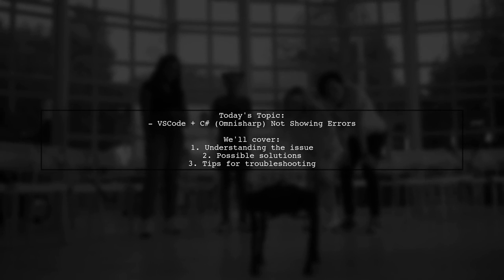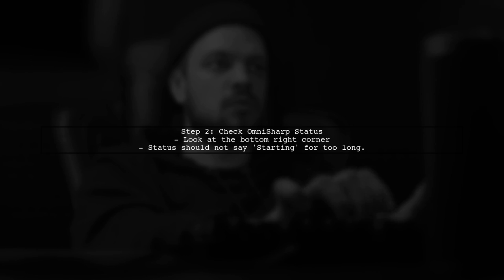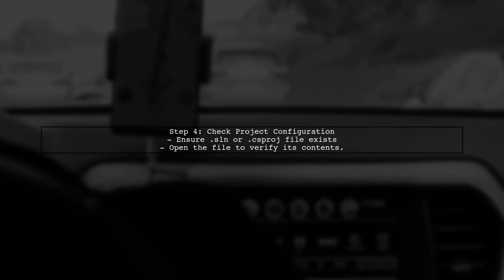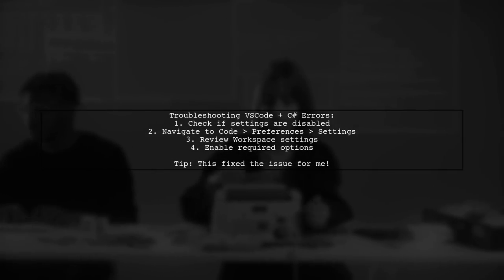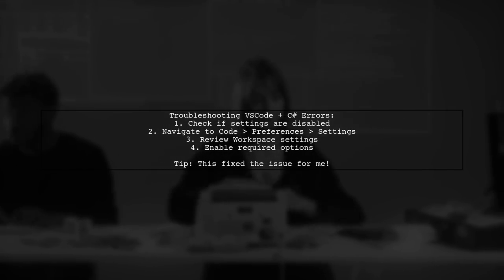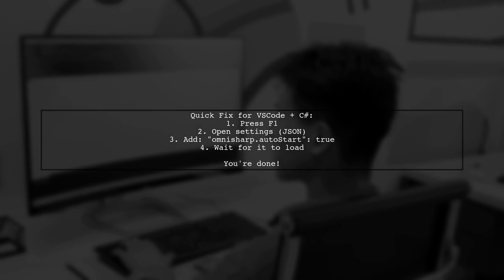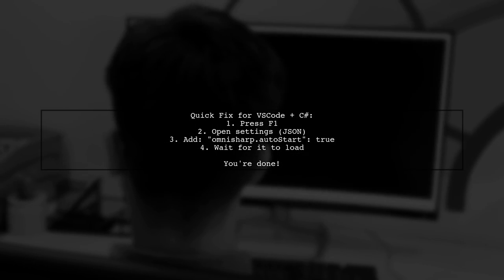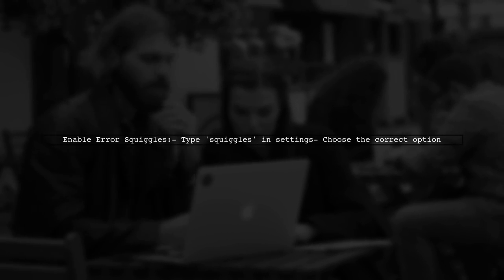VSCode C# OmiSharp Not Showing Errors: Troubleshooting Guide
In this video, we dive into a common issue faced by C# developers using Visual Studio Code: the OmiSharp extension not displaying errors as expected. Whether you're a seasoned programmer or just starting out, encountering this problem can be frustrating and hinder your coding workflow. Join us as we explore effective troubleshooting steps to get OmiSharp back on track, ensuring you can code with confidence and clarity.

Today's Topic: VSCode C# OmiSharp Not Showing Errors: Troubleshooting Guide

Related to: vscode, c#, omisharp, notshowingerrors, troubleshootingguide, visualstudiocode, c errors, omisharpissues, codeeditor, debuggingc#,